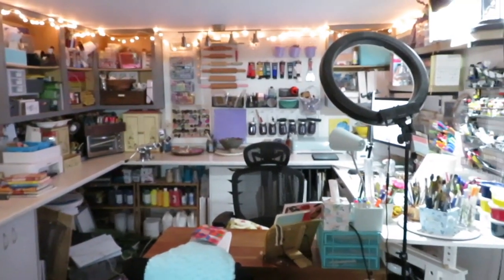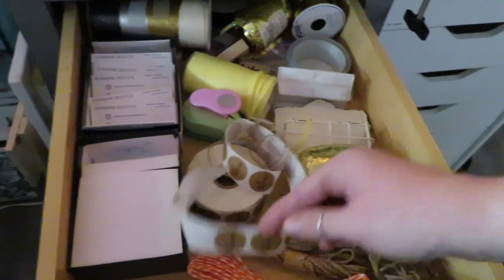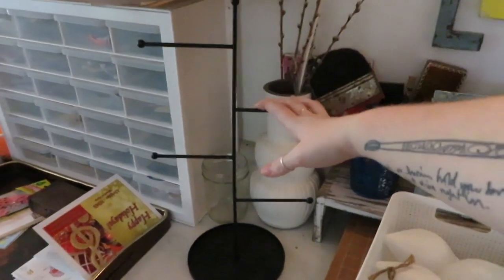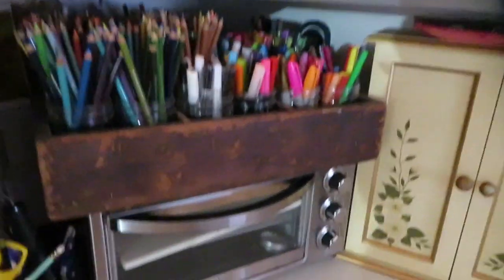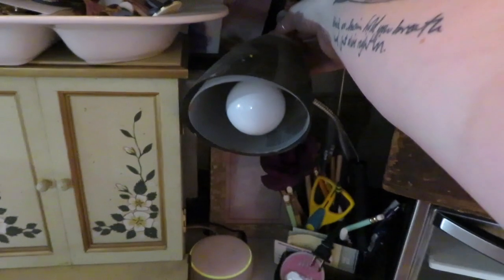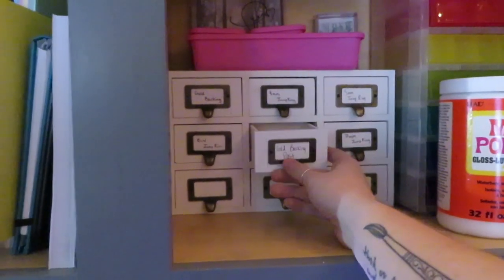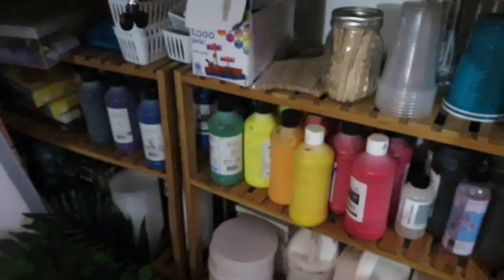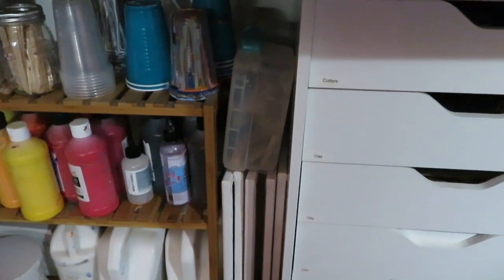Studio Tour 2021 | Artist Workspace Tour, Desk Tour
Studio Tour of 2021! A fun reflection to see how much things have changed in my studio since my first tour.

Camera: Canon PowerShoot
Editing Software: Final Cut Pro
Tri-Pod and Accessories:
Regular Tri-Pod
Desk Clamp for Camera
Convert Desk Clamp for Camera
Tri-Pod Adaptor for iPhone
Ring Light w/ Tri-Pod

Music is mine and was made for me.